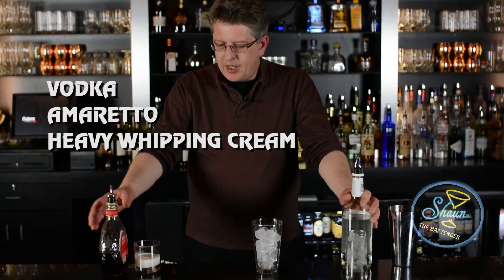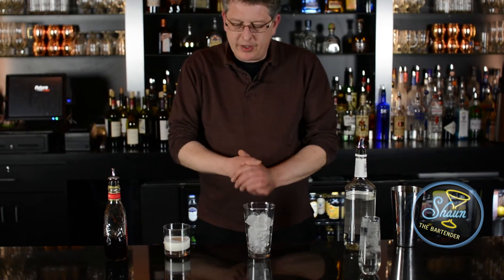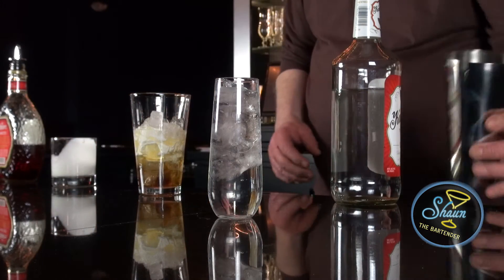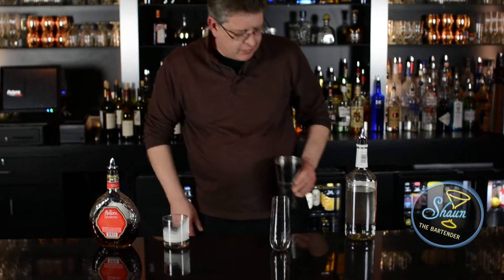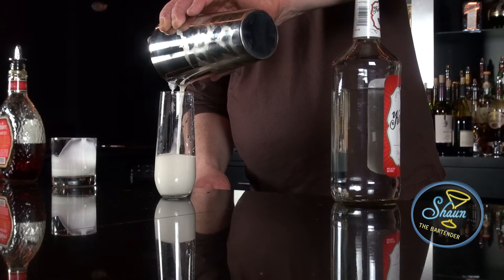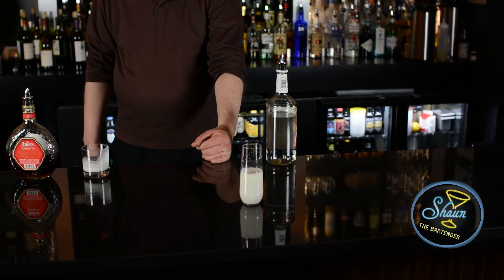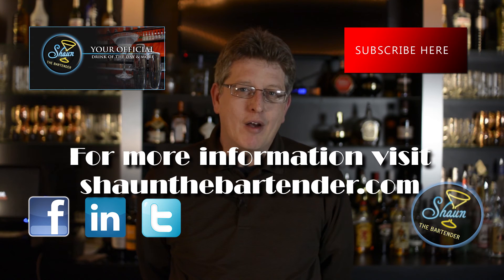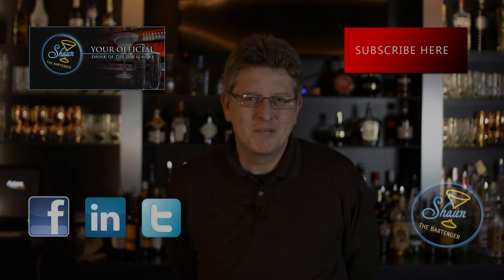How to make a God Child cocktail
A great cream drink, sharing the stage with vodka and amaretto.  In this video, we used heavy whipping cream to give it more of a thick viscosity, perfect for an after dinner treat!